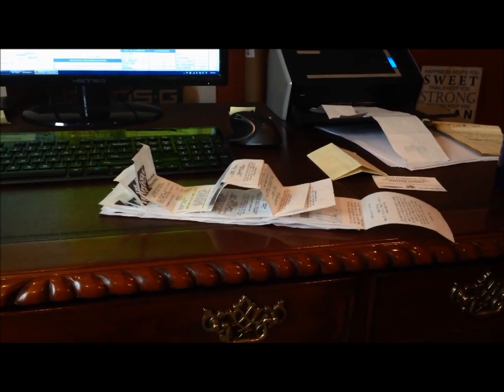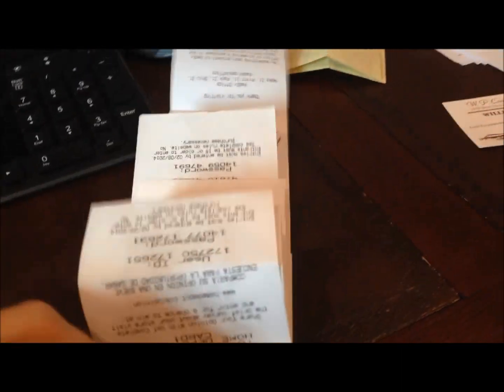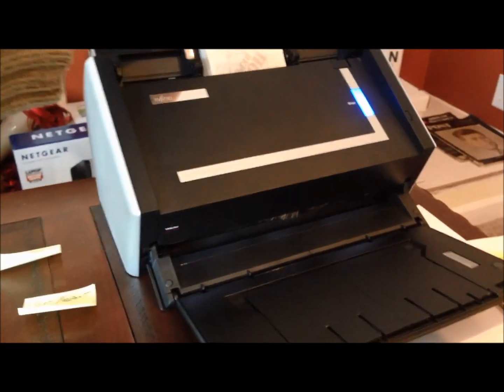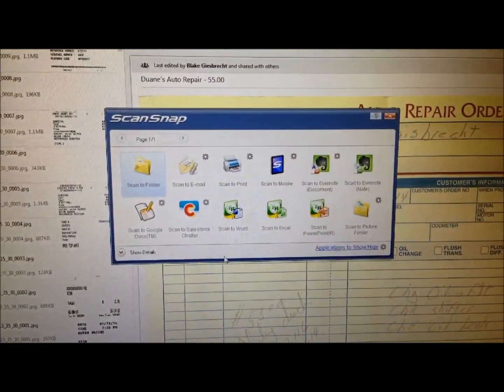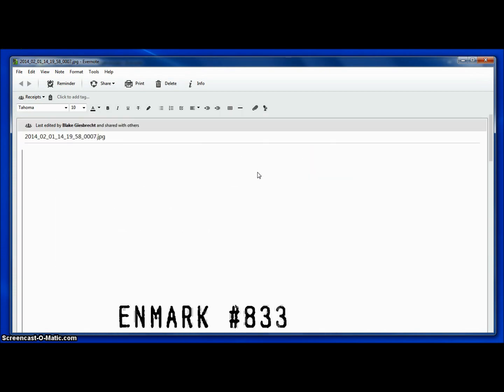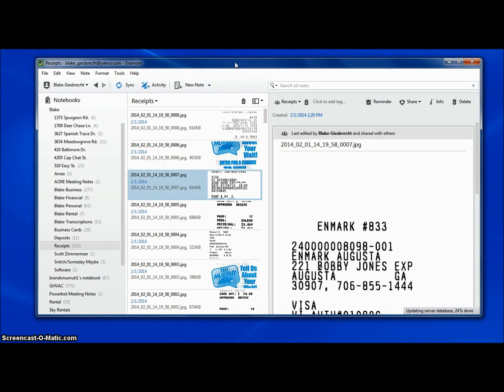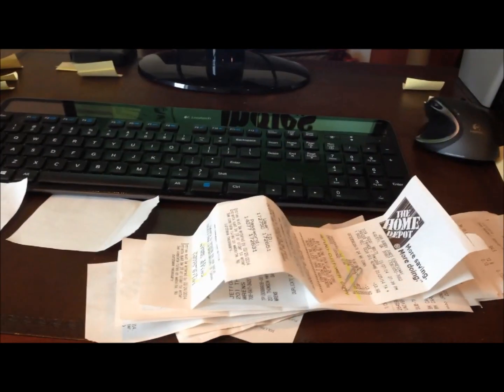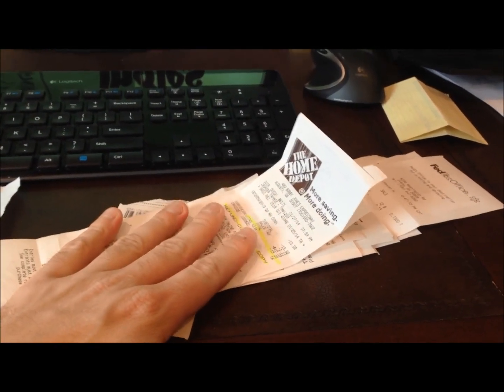Easy Scanning of Receipts! (Evernote + Scansnap)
Watch how I quickly and easily scan 13 receipts into Evernote using the Fujitsu Scansnap S1500.